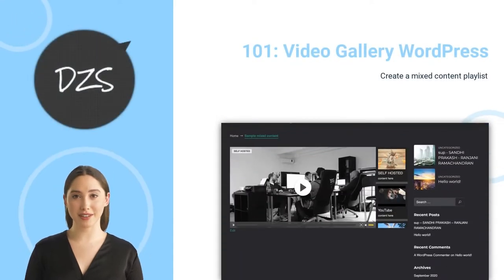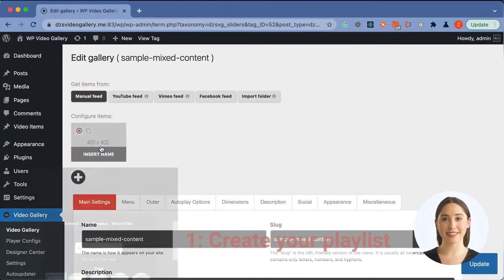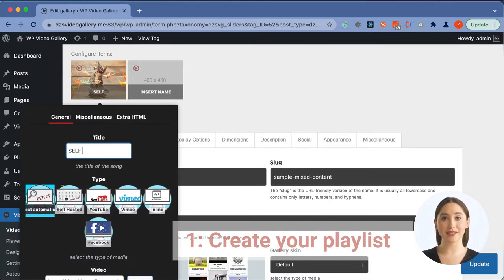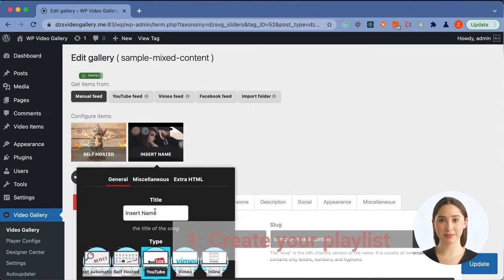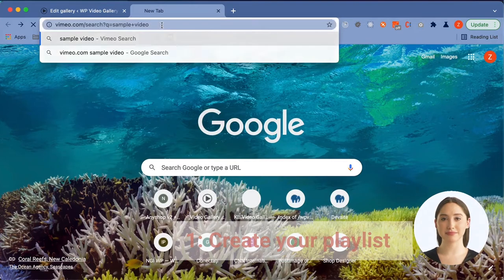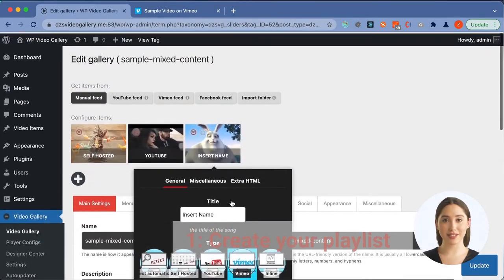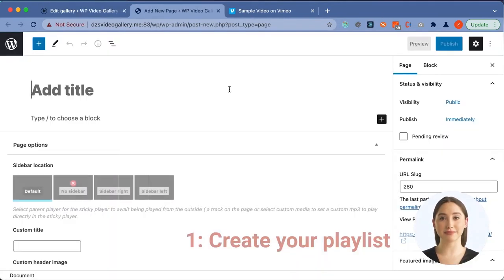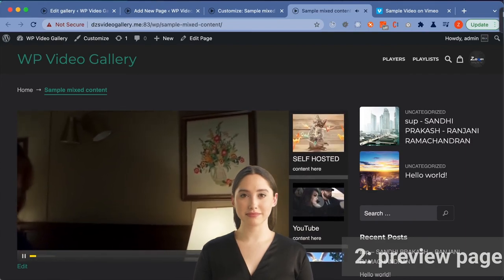101: Video Gallery DZS WordPress - Create Playlist with Mixed Content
Welcome to wordpress video gallery . Today you will learn how to create a mixed youtube, vimeo and self hosted playlist.

First, go to the video gallery playlists menu, and create a playlist. Choose a name.

We will begin by adding a self hosted video. Choose one from your media gallery, or upload a new one.

Then, choose a thumbnail of your liking.

Now, we can create a new item.

Let's name it and select the type. The gallery can autodetect the type as well, based on the link.

We can go ahead and search for a youtube video. We click the one we want and copy the link.

We paste it into video playlist source field.

We can see that the thumbnail got automatically generated which is cool.

We go ahead and add yet another item.

We want this item from vimeo, so we can go search for a sample video.

Choose any item from the list and again copy the link there.

We like this big buck bunny so let's proceed with this as a demo.

Again, choose your video type and paste the link into the video field.

Choose a fitting title.

Then, we are ready to publish.

We will copy the shortcode from the bottom of the playlist admin menu.

Just create a page, or paste the shortcode into any page.

Select a title for your page, then you can just paste the shortcode into the content.

The gallery is ready. You can do now design changes to the menu and the player skin.